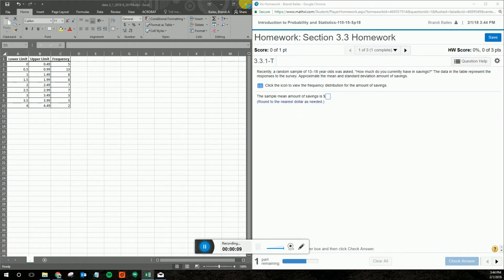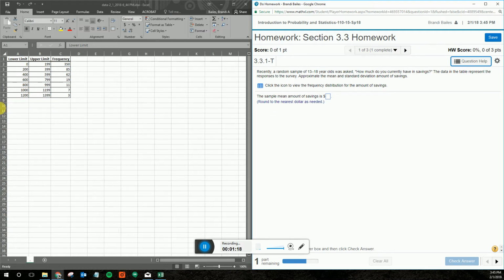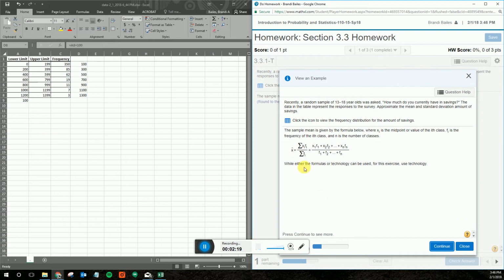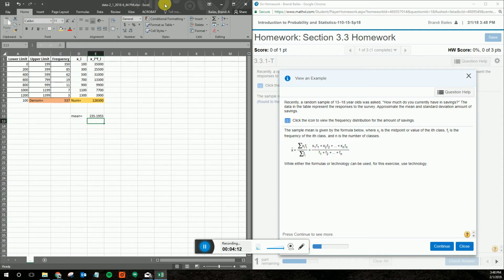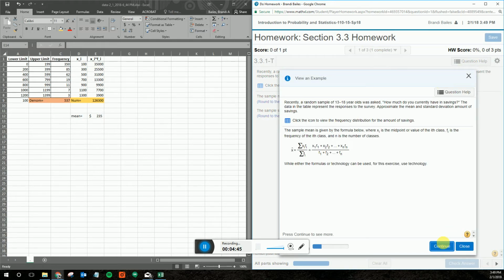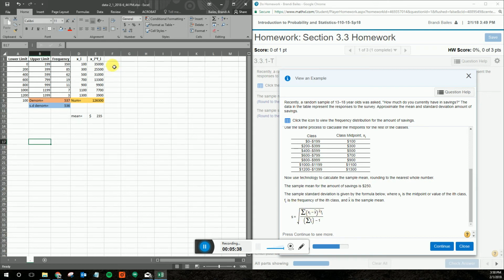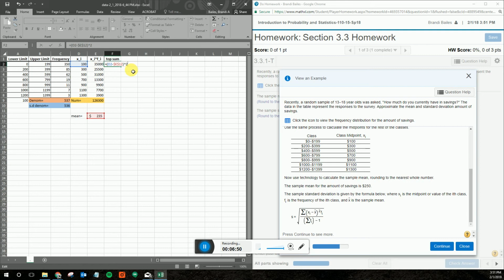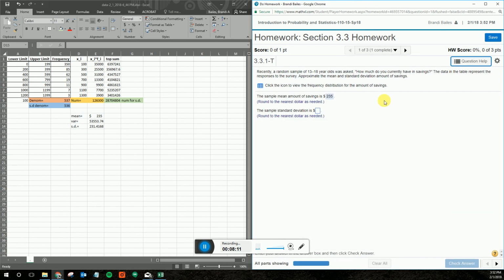Mean and Standard Deviation for Frequency Tables